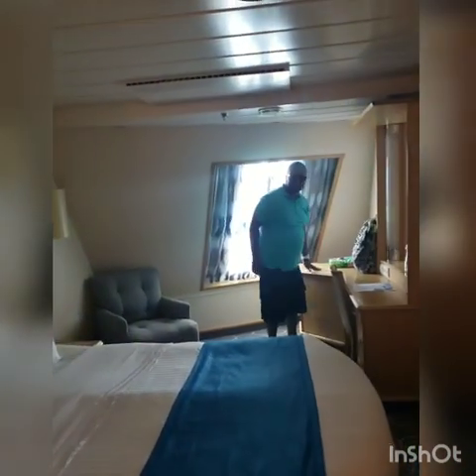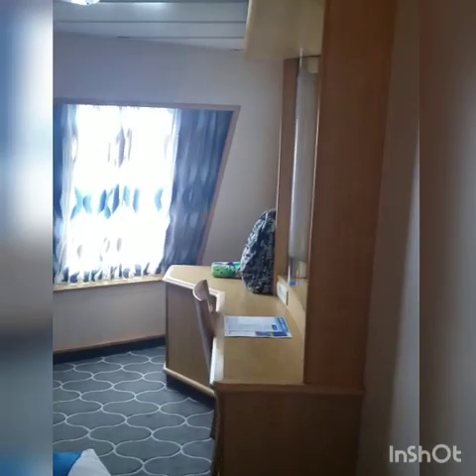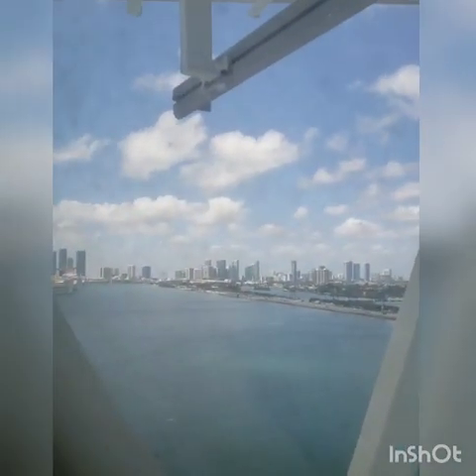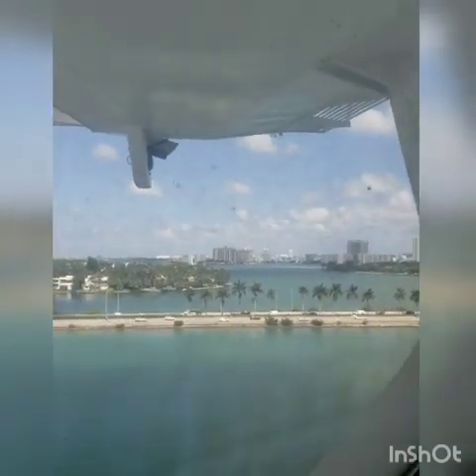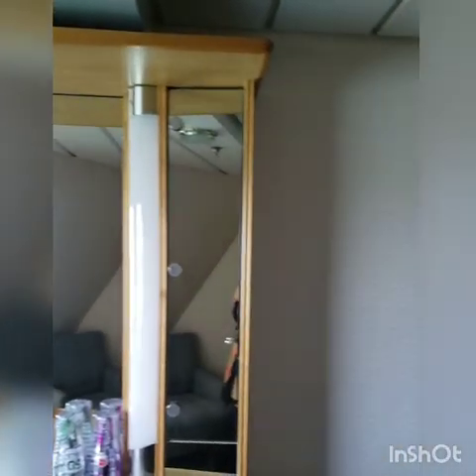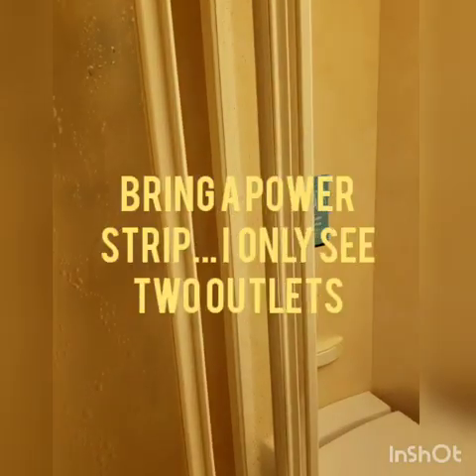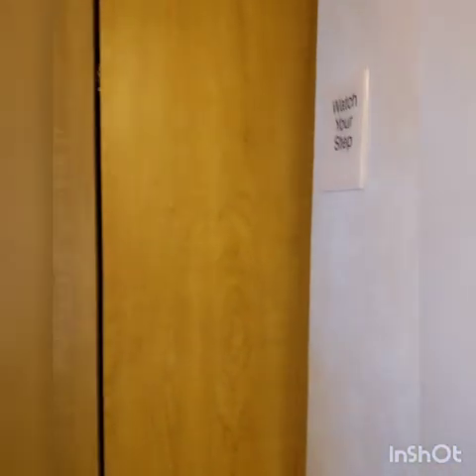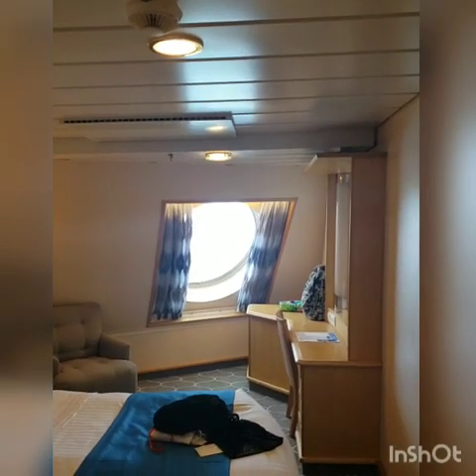Royal Caribbean Navigator of the Seas Cabin 9214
Music Music: The Polka
Musician: Philip E Morris